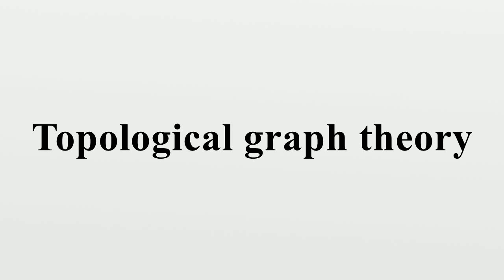Topological graph theory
In mathematics topological graph theory is a branch of graph theory.It studies the embedding of graphs in surfaces, spatial embeddings of graphs, and graphs as topological spaces.